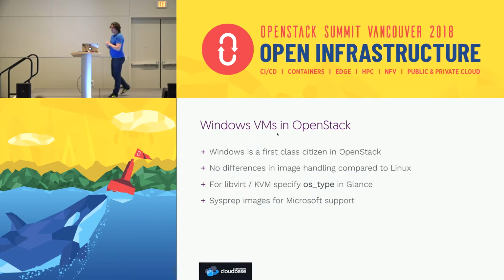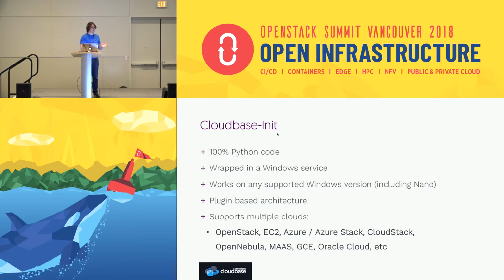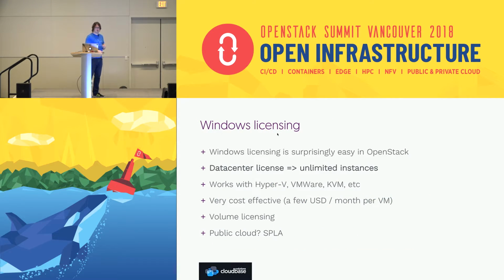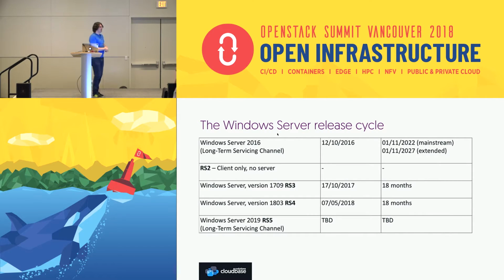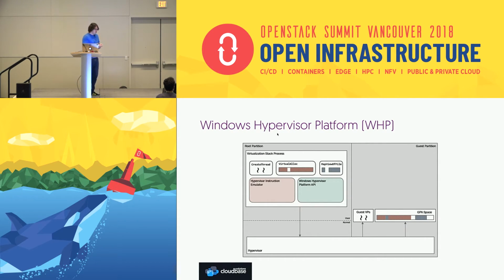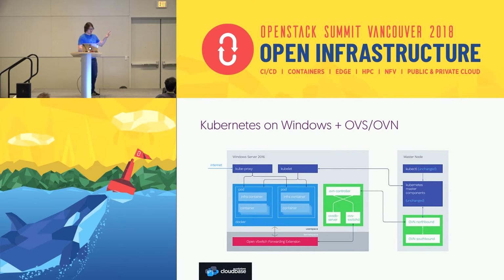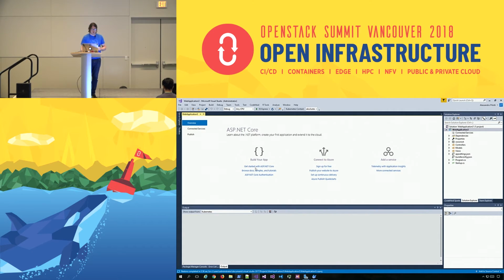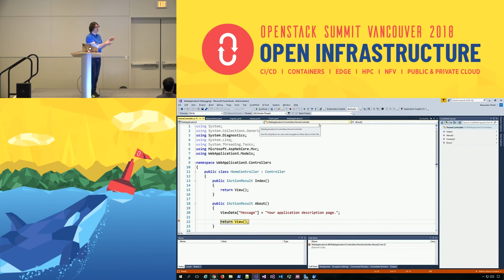Windows in OpenStack - From VMs to Containers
The enterprise market is traditionally very Windows centric. Microsoft is clearly fully focusing on Azure, leaving the large IaaS private cloud market open for third parties to fill in when it comes to Windows. Azure Stack does not fill that role: it is instead meant to bring Azure features on premise. OpenStack on the other side is a leader in the IaaS on-prem space with Cloudbase and the rest of the community making sure that Windows is a first class citizen in any OpenStack deployment. This j